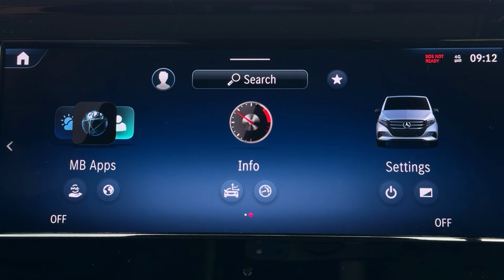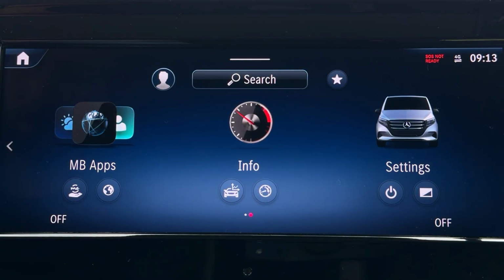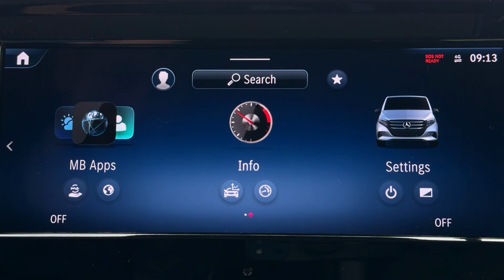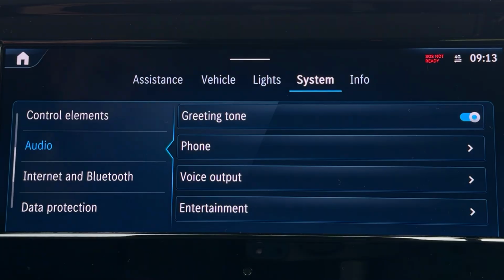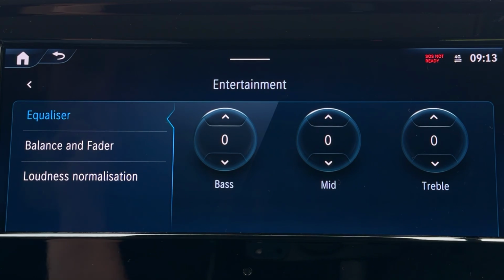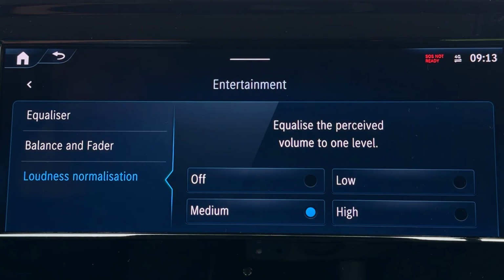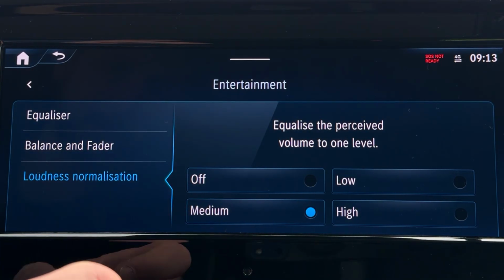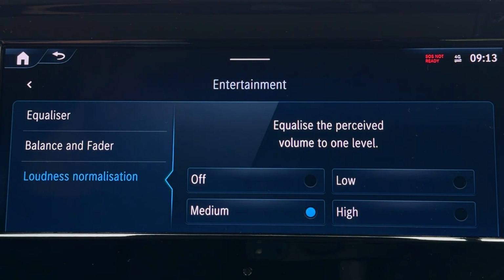MERCEDES-BENZ Vito – How to Use Loudness Normalisation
Learn how to enable and use Loudness Normalisation on the MERCEDES-BENZ Vito infotainment system. In this short, clear video we walk through the exact steps from the home screen to the setting: swipe left, open the Car icon, go to System → Audio → Entertainment and select Loudness and Normalisation. You will see the available levels (Off, Medium, Maximum), learn what the feature does to keep volume consistent across songs and sources (Spotify vs radio), and get a quick recommendation for daily use.

How to enable loudness normalisation on MERCEDES-BENZ Vito?
How to turn off loudness normalisation on MERCEDES-BENZ Vito?
How to change loudness level in MERCEDES-BENZ Vito infotainment?

0:00 Intro – what we will show
0:06 Start from the Vito home screen
0:16 Swipe left and open the Car (Settings) icon
0:20 Select System tab
0:26 Go to Audio → Entertainment
0:30 Turn on Loudness and Normalisation
0:36 Explanation of Off / Medium / Maximum levels
1:04 Recommended setting & wrap up